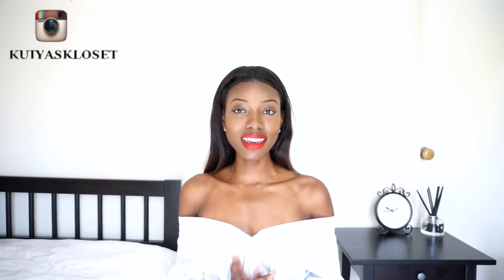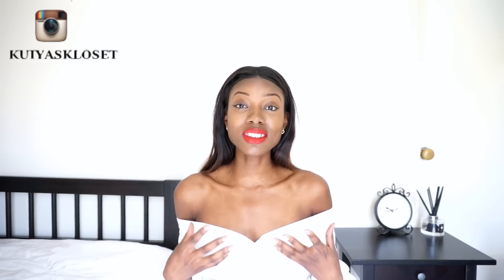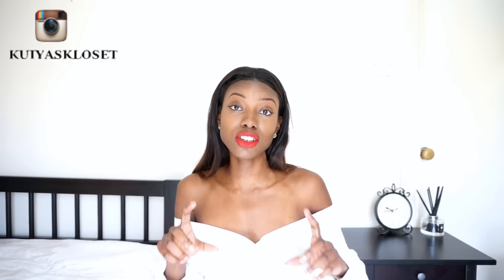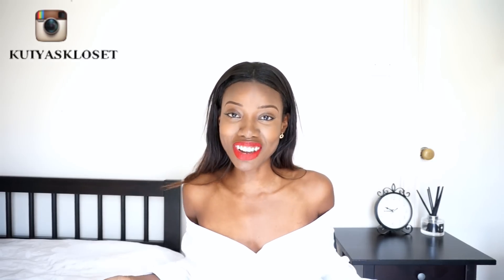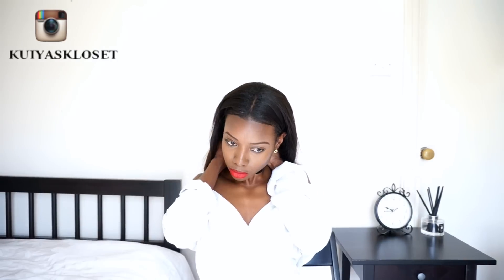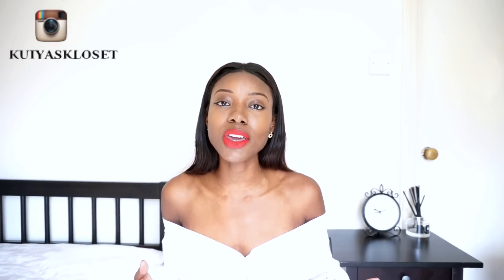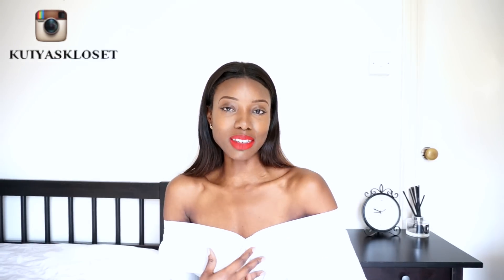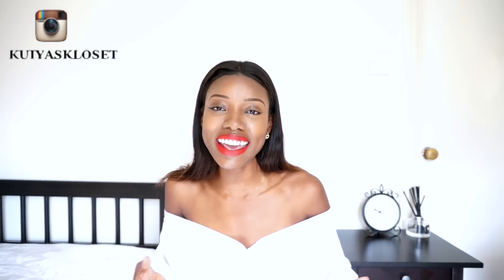9 Easy Ways to Style A White Shirt | How To Wear A White Shirt, Outfit Ideas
This video is about the different number of ways that you can style or wear the plain white shirt or blouse.

Thick Choker